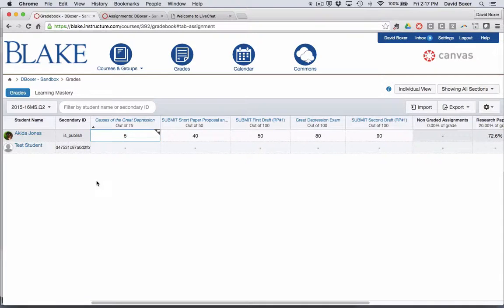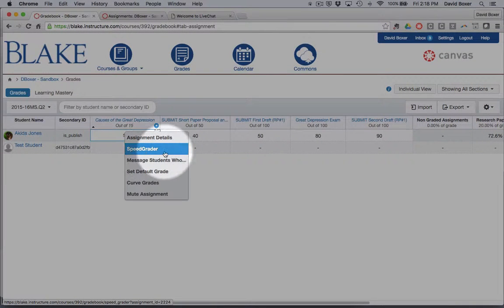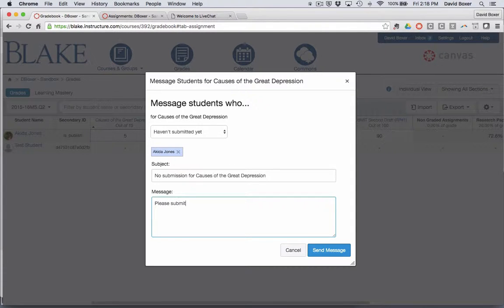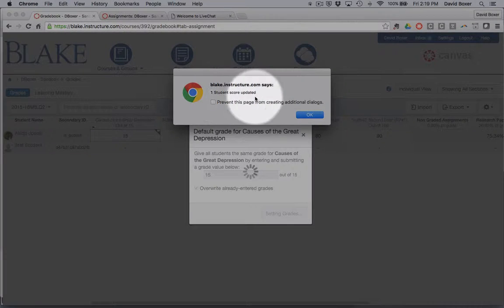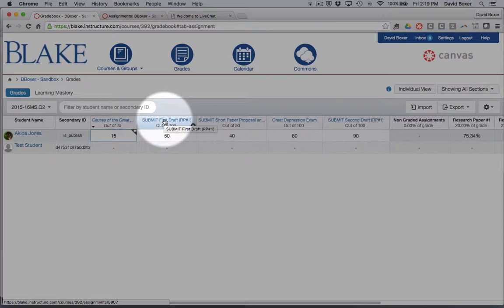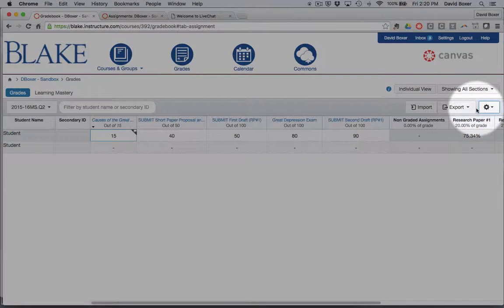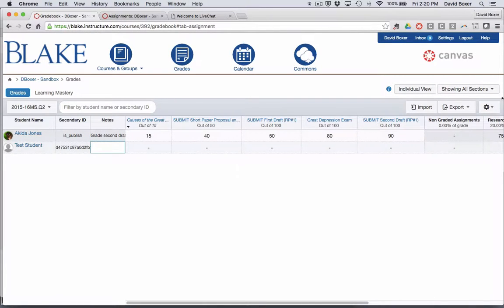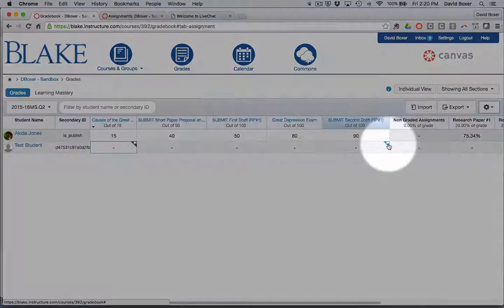Customizing Your Gradebook and Settings Assignment Details, Message Students, Set Default Grade, C